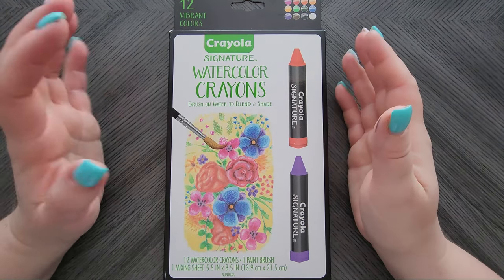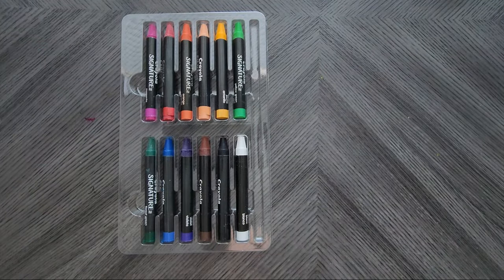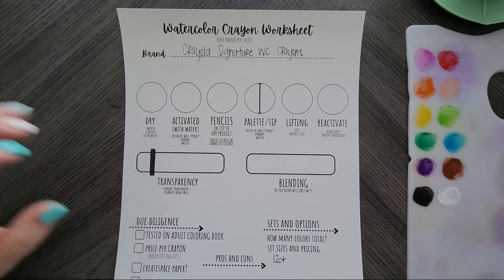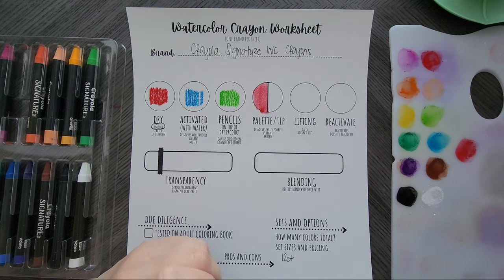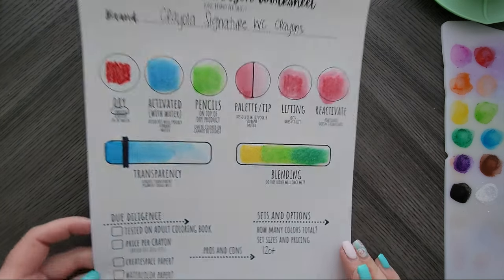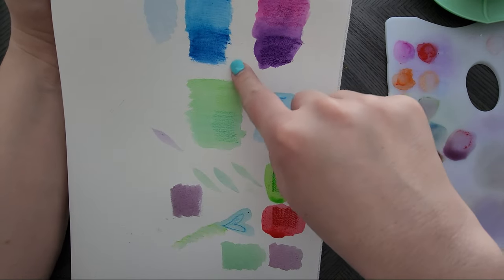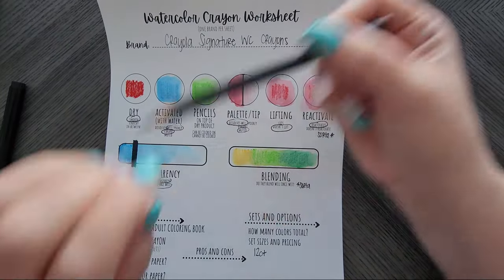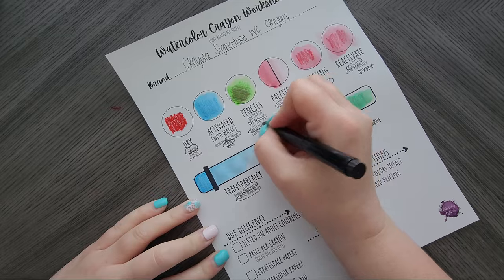REVIEWING Crayola Signature Watercolor Crayons | How Will They Rank?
Today, I'm doing an in-depth review of the Crayola Signature Watercolor Crayons. As an adult colorist, I've tested quite a few of these watercolor crayon products, and today I'm sharing how I feel about the colors, performance and more.

Korilynn VanDyke
Colorfully Optimistic

For pencils
For tan-toned with pencils
For markers